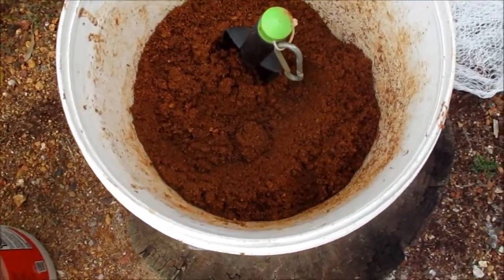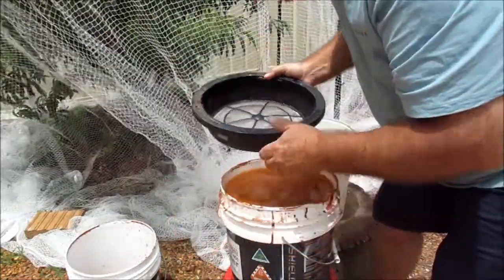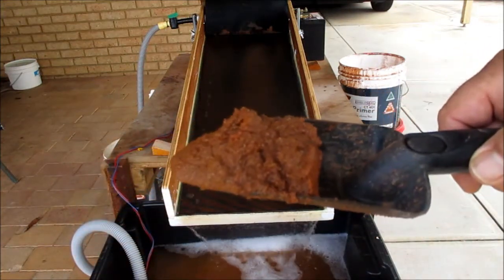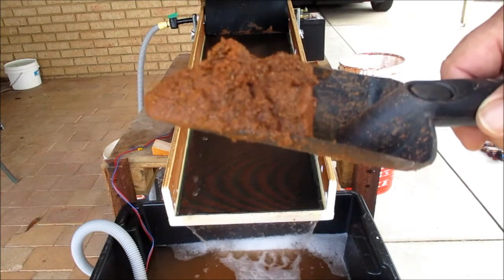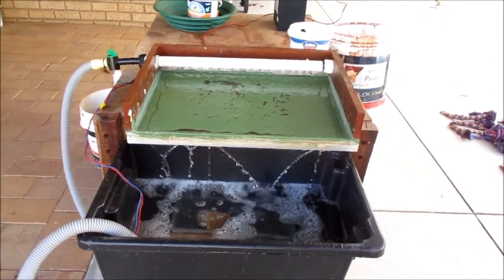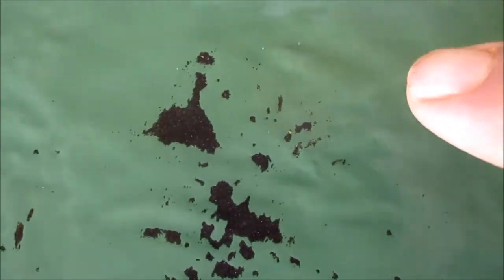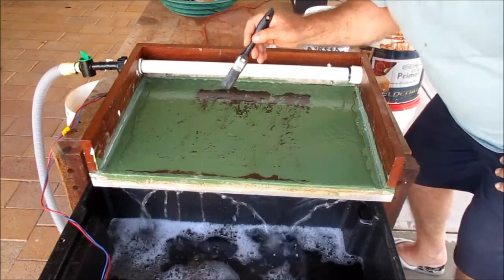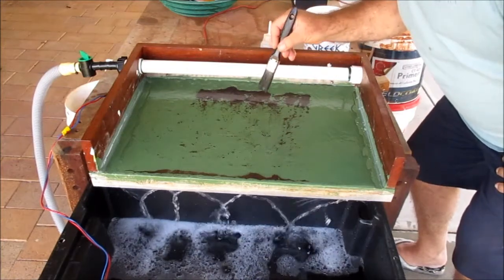Yalgoo Gold video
Yalgoo dirt I processed recently